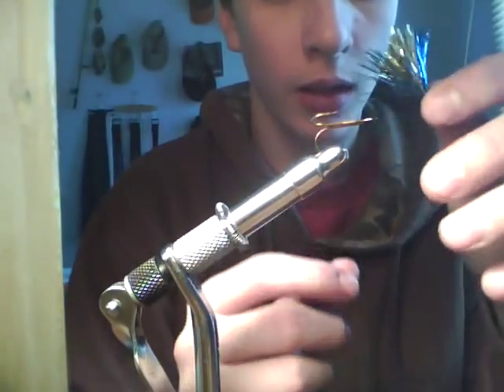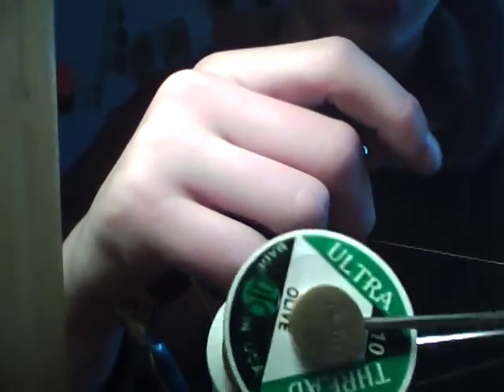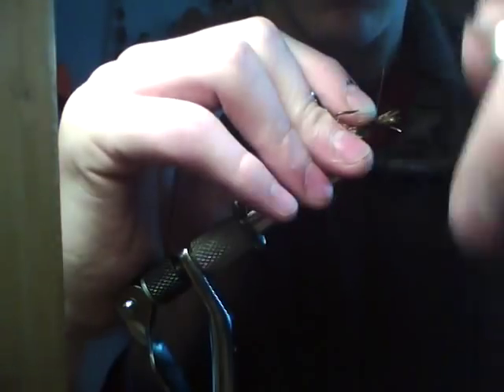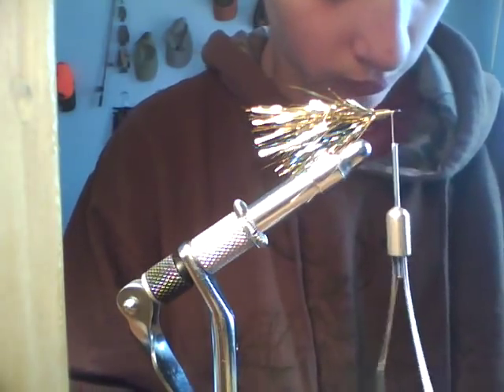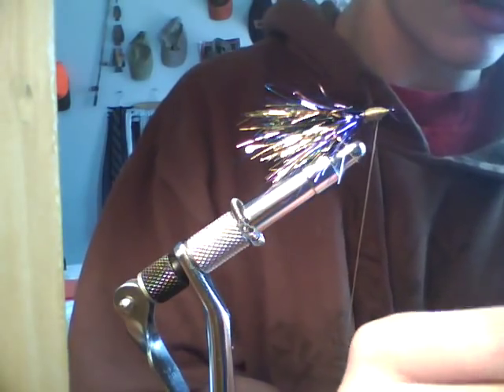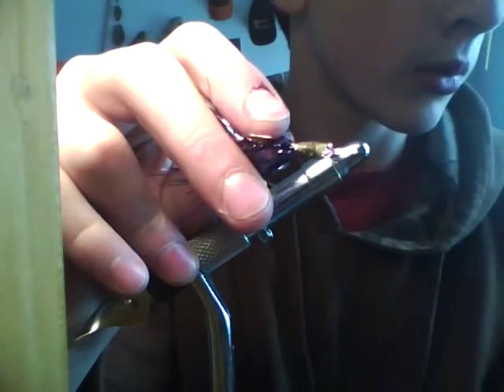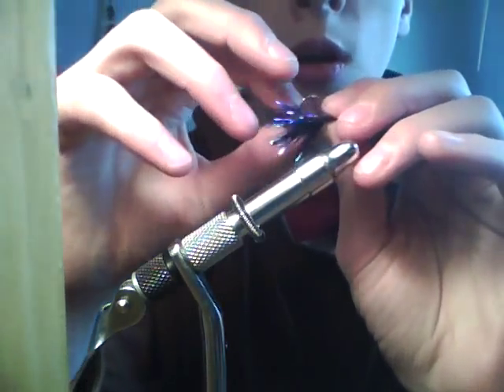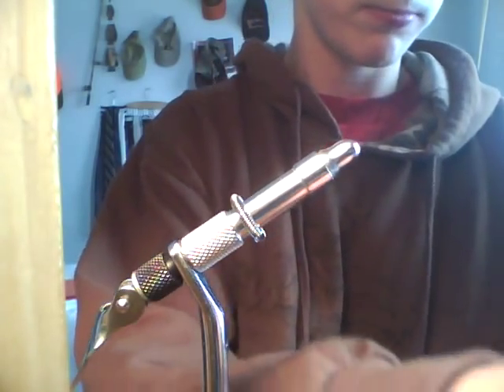How to Tie a Peanut Fly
This is the only video on YouTube on how to tie a Peanut fly meant for trolling for salmon. I used blue Flashabou, Purple Flashabou, gold Flashabou, olive 210 denier thread, and a treble hook (maybe size 2).

Just so no fights start I have no business connection to Sigg's Rigs other than that I buy their flies and materials for my family/close friends and my own use. I know about them through my time spent trolling on Lake Michigan with my dad (Sparky) out of Waukegan Harbor. That being said I said them because their flies are very well made and not that expensive.

I will post more videos on how to tie some other flies in the future.